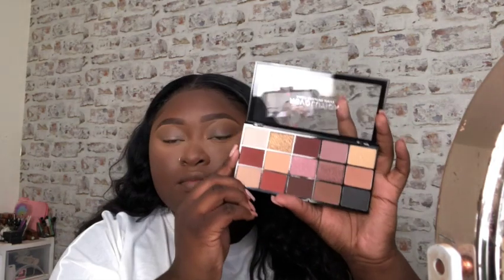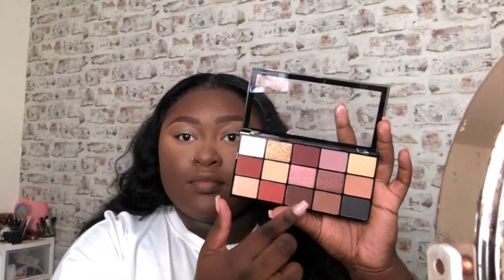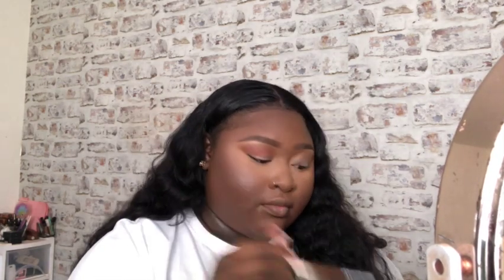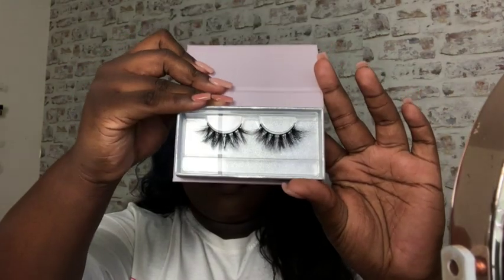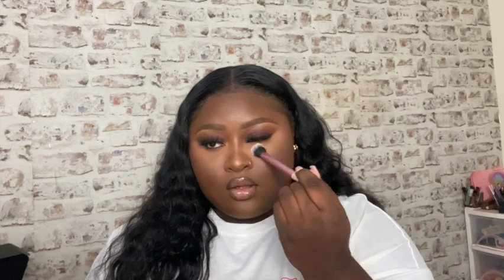UPDATED MAKEUP ROUTINE | SOFT GLAM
Hey Y'all! Welcome to a new video. I decided to film my new makeup routine, I hope you all like it. Here are the deets for this look..

FACE
Foundation- Loreal Infallible 535
Concealer- Brown this way: Toffee, Warm Sand, Sand
Setting Powder- Laura Mercier Translucent
Mac Face Powders- 55 & 58
Contour- Black Radiance Contour Palette Dark-Deep
Blush- Black Radiance Warm Berry
Morphe Filter Powders- #7 & #10

EYES
Eyeshadow Base- Helen E
Eyeshadow- Revolution Reloaded Palette

LIPS
Kylie Jenner Cosmetics Eyeliner Dark Brown
NYX Butter gloss - Butterscotch